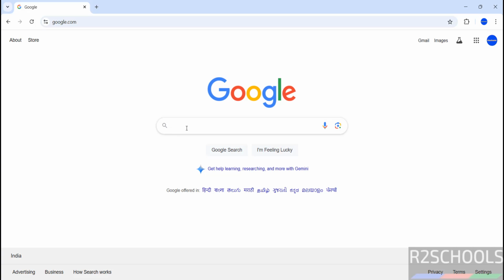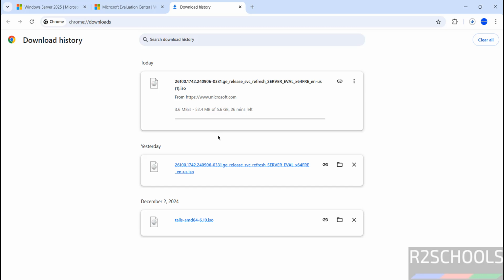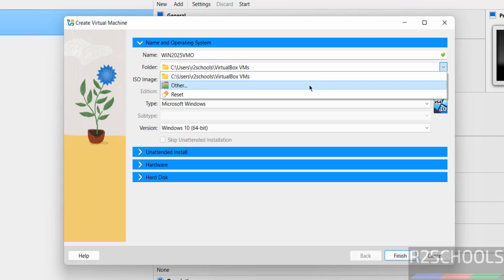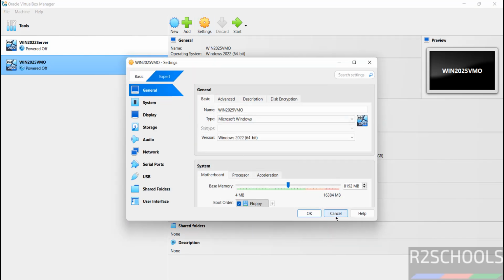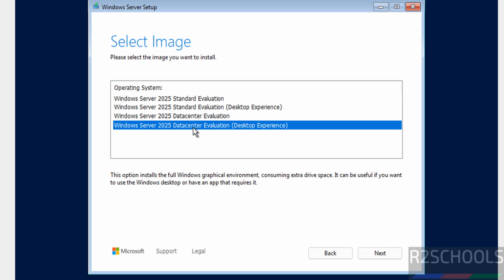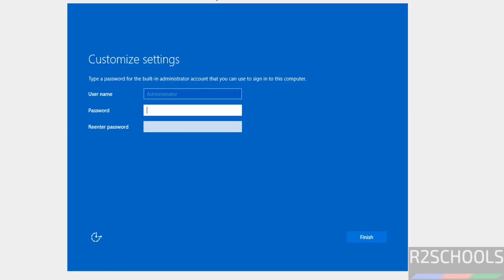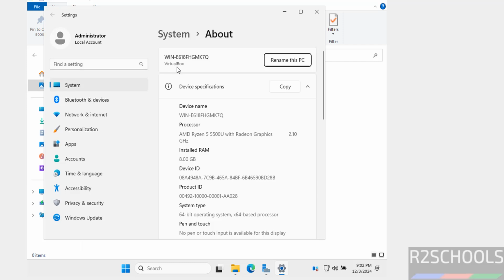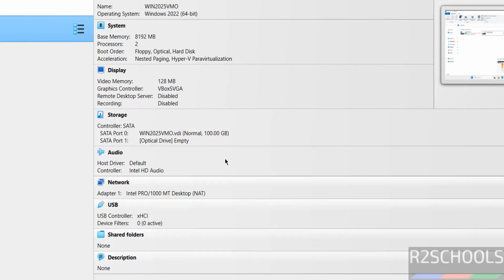Step-by-Step Guide:Install Windows Server 2025 on VirtualBox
Learn how to set up a virtual machine with Windows Server 2025 using VirtualBox. This tutorial will guide you through the steps of downloading the ISO file, creating a new virtual machine, and installing Windows Server 2025.

In this video, you will learn:

How to download the Windows Server 2025 ISO file
How to install Windows Server 2025 on your virtual machine
How to configure your virtual machine for optimal performance